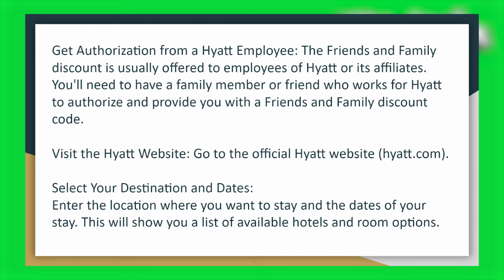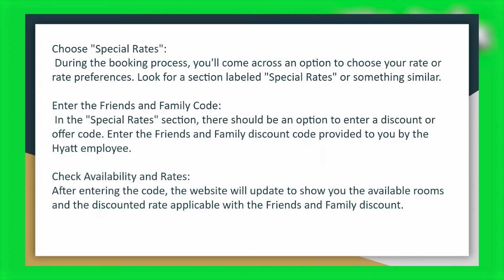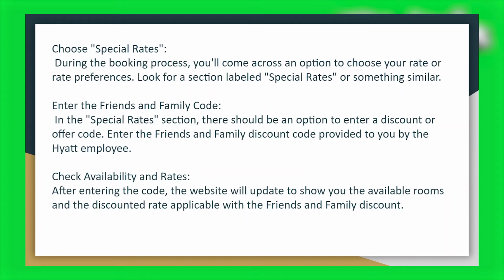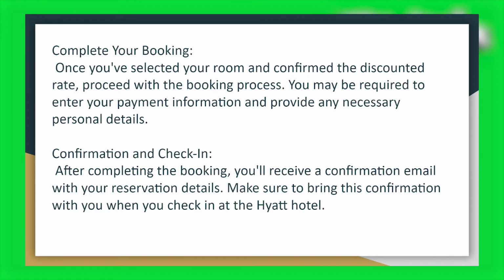HOW TO USE HYATT FRIENDS AND FAMILY DISCOUNT (2024) FULL GUIDE